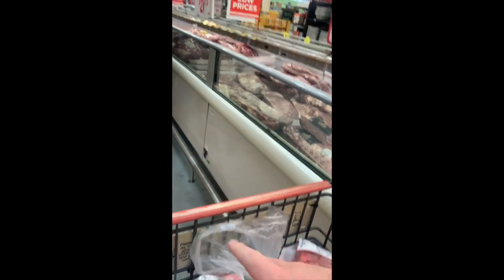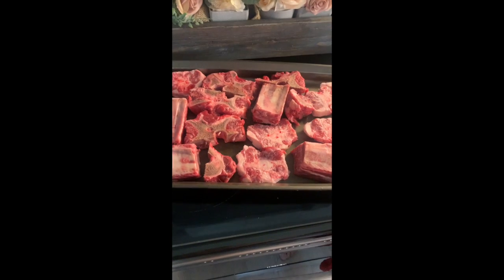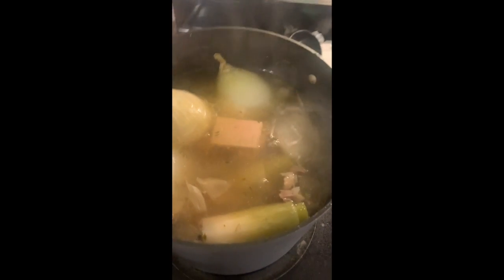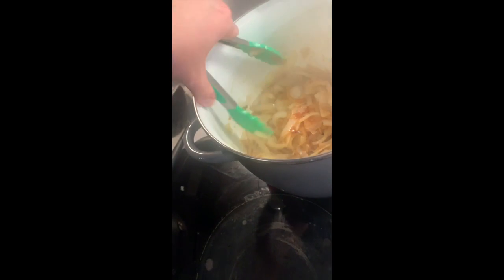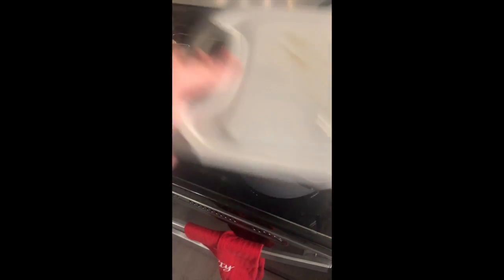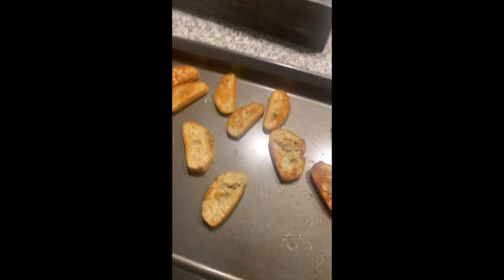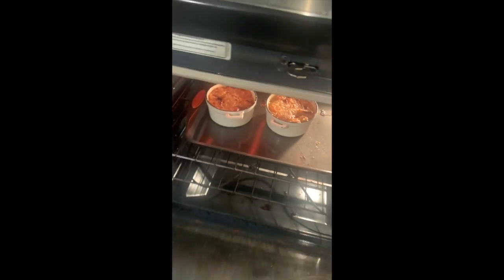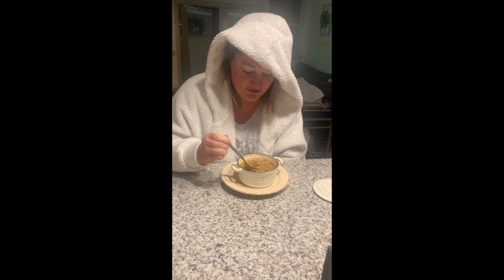French Onion Soup with Homemade Beef Broth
This video is about french onion